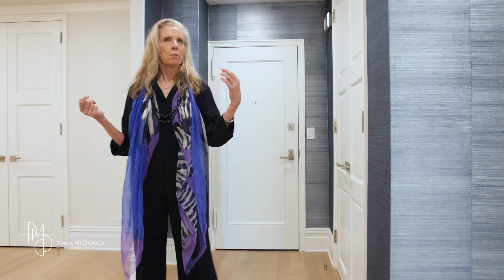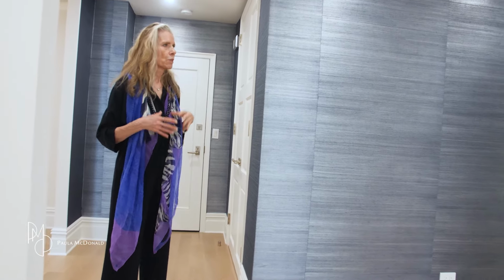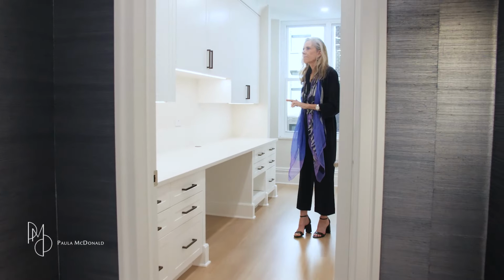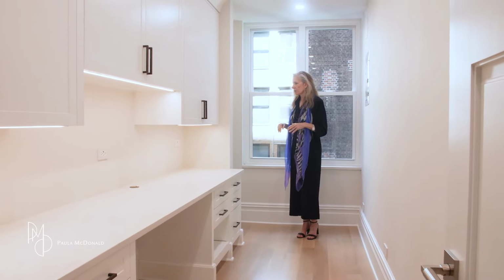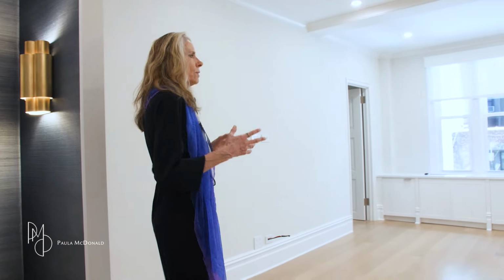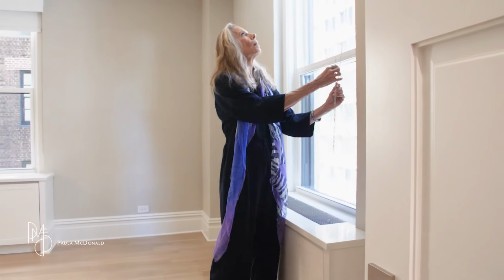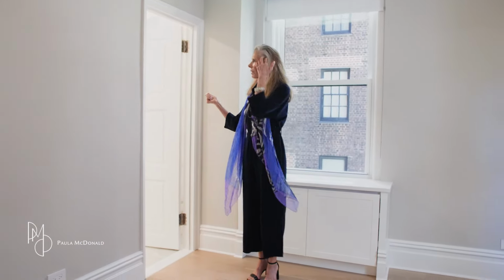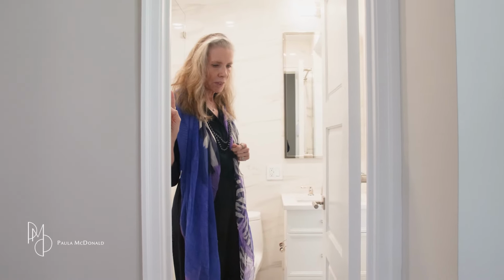Prewar Gut Renovation with Window Replacements Walkthrough Pt 1- 435 E 57th St, NYC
The goal was to transform this combined apartment into a beautiful contemporary prewar space, and change the previous one and two bedroom apartments into a cohesive three bedroom plant, with an open kitchen/dining room and family room, separate living room, three bedroom, 2 typical 5 x 7 baths into a contemporary prewar beauty.